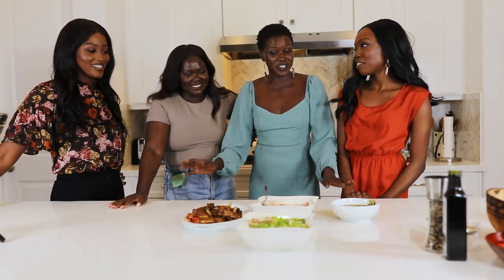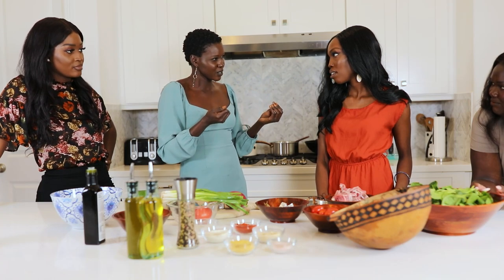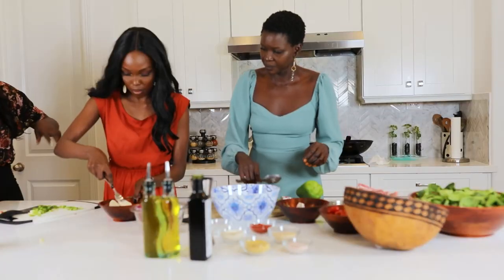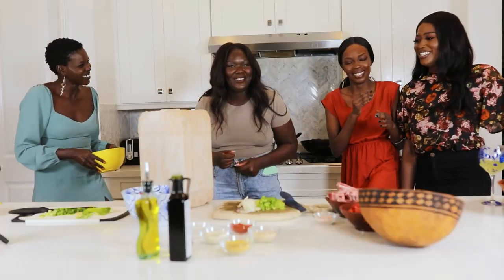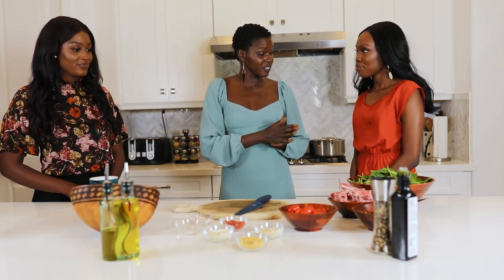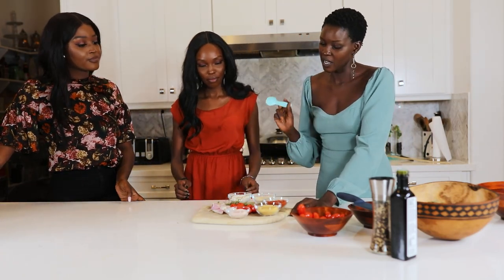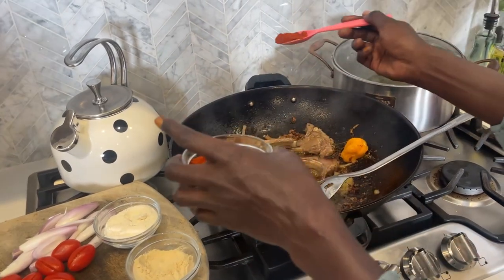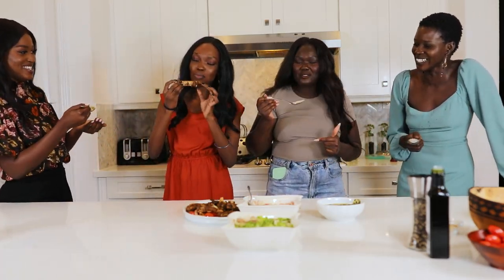The MOST POPULAR Dishes in South Sudan 🇸🇸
Hey, We're the Ladies of Sosa🇸🇸! We are just a few girls from South Sudan living in the diaspora hoping to shine a light on our traditional customs, culture, and people.

We understand that trying to represent a vast demographic of people can leave room for human error, so we welcome any polite suggestions in the comments.

We are always looking to improve our content and showcase our people in the most authentic light.

In this episode, we feature Aker Ajing aka Mama Yeye. She is currently living in Houston, and is known for her bold fusion recipes which push the envelope on traditional African dishes. As you’ll see in this episode, Aker’s food preparation and presentation style is an art form within itself.
She was gracious enough to let us inside her home to show us some of the most recognized south Sudanese dishes.

Mama yeye’s food Ingredients:

Foul (Fava Beans)
- 2 cans of Sava Beans (canned or fresh)
- wash the beans, pour In a separate pot and add water
-add cumin, salt, and pepper to taste￼
- use good quality extra virgin olive oil/sesame oil
- add 4 wedges of cream cheese (The laughing cow brand)
-After beans are cooked and seasoned, add onions, tomatoes, and hard boiled egg (optional).

Salata Keymot (Salad)

-Diced  Roma Tomatoes
-red onions
- 1 full lime squeezed
- Half cucumber (optional)
-Add 1 table spoon of peanut butter
- Add cilantro (optional)

Spinach Stew

- 1 bag of spinach
- Half cup of water
- peanut butter to taste
- black pepper, Maggi (chicken bullion), white onions

Sheya
- Lamb chops
- bay Leaves
- Cinnamon stick
- rosemary and thyme
- onions and challots
- bell peppers (optional)
- seasoning: Garlic, cumin, Corrinander, sweet smoked, paprika, black pepper and maggi.
- Thai chilli peppers/harbenero for optional spice